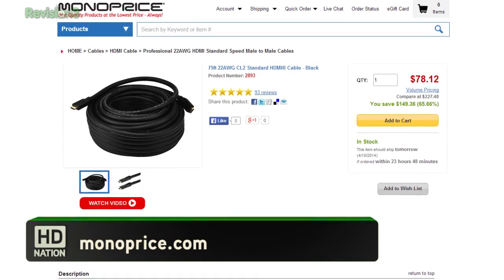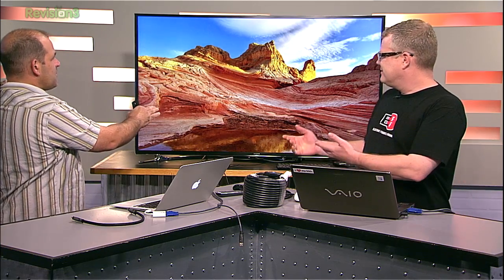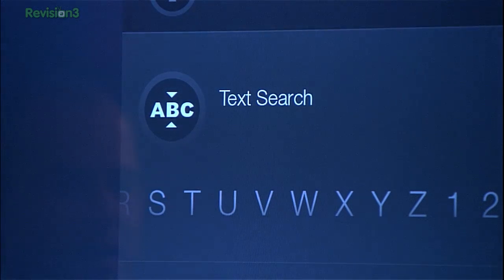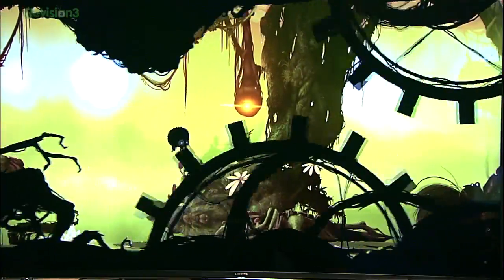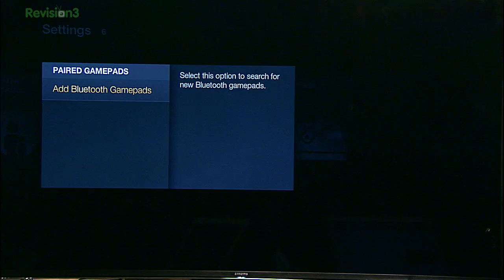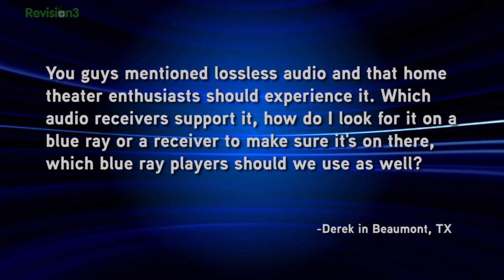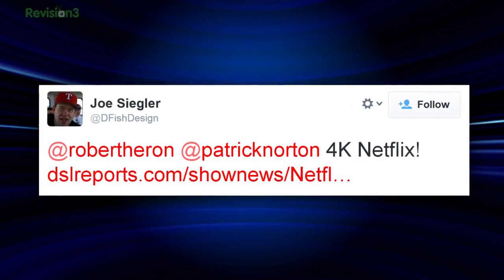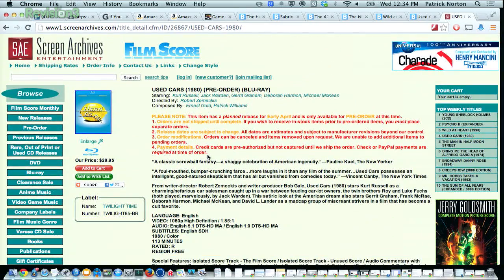Amazon Fire TV Review!!! Calibrate Player or TV? How To Get Blu-ray Lossless Audio. Watch Out Ouya!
Should You Calibrate The Player or The HDTV? How To Get Blu-ray Lossless Audio. 4K Netflix! Watch Out Ouya! 4K Netflix...